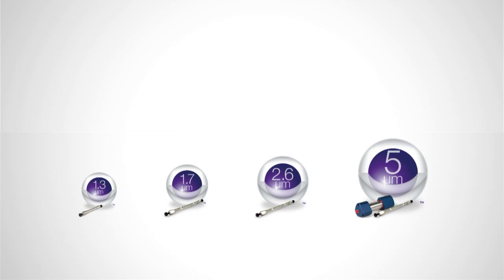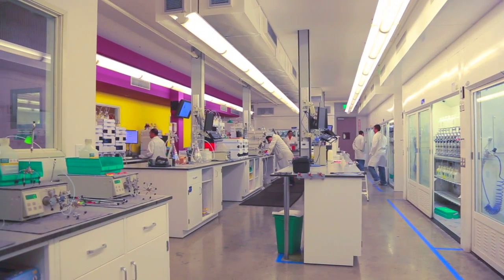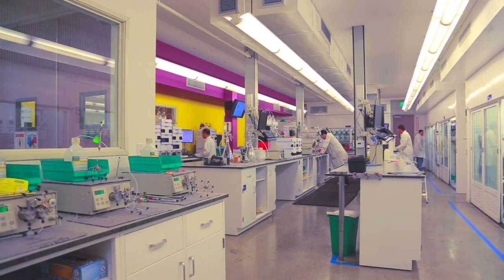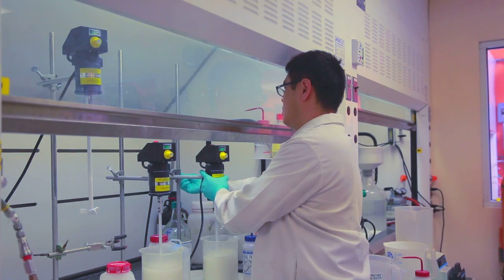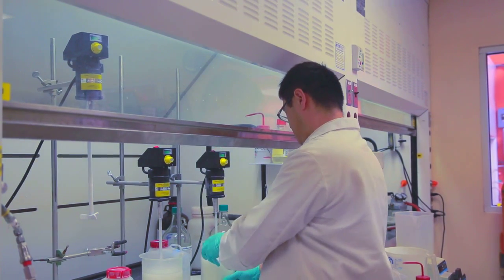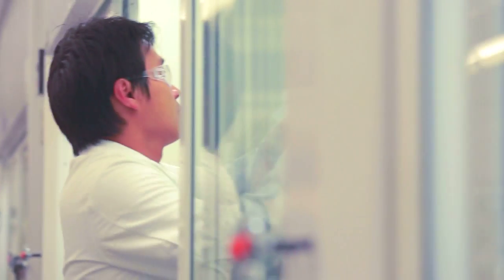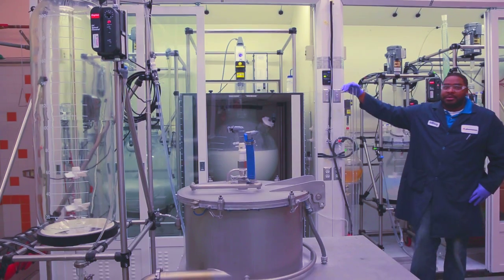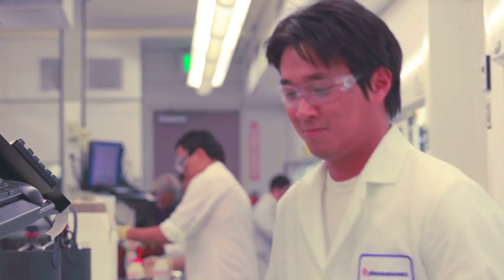Behind the Scenes: Kinetex Core-Shell HPLC Columns for Reversed Phase Chromatography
Get an inside look at how Phenomenex scientists develop Kinetex core-shell HPLC column technology—engineered to deliver high efficiency, sharper peaks, and faster separations for reversed-phase chromatography. In this behind-the-scenes video, our experts walk through the science, innovation, and manufacturing processes that make Kinetex one of the most trusted HPLC column families in analytical labs worldwide.

Whether you're working in pharmaceutical development, biopharma, environmental testing, food safety, or academic research, Kinetex core-shell technology can help you achieve higher performance without changing your LC system.